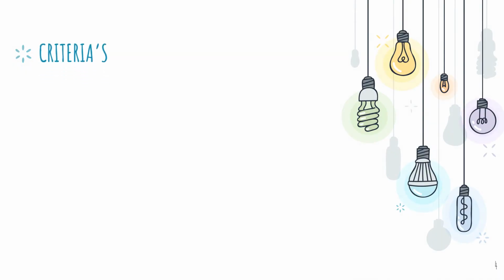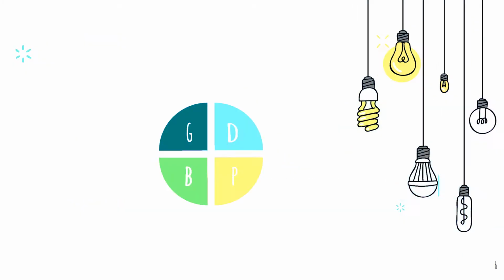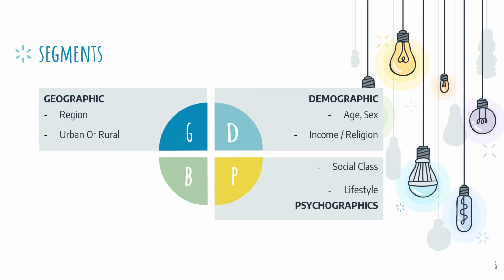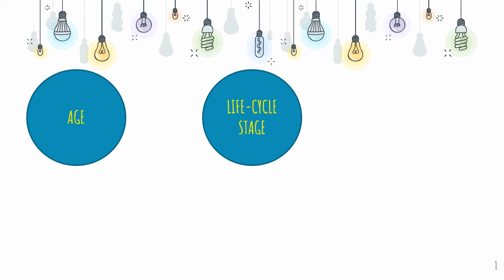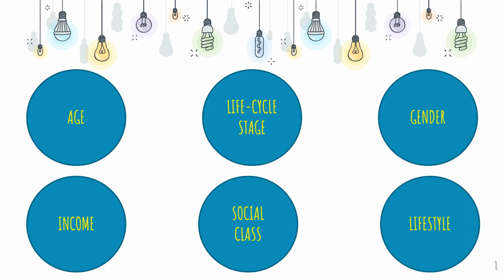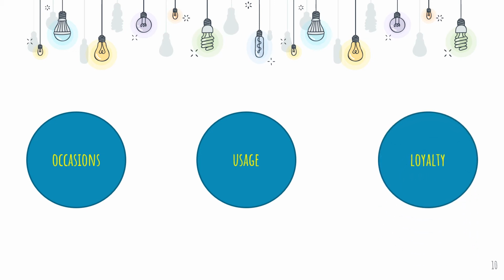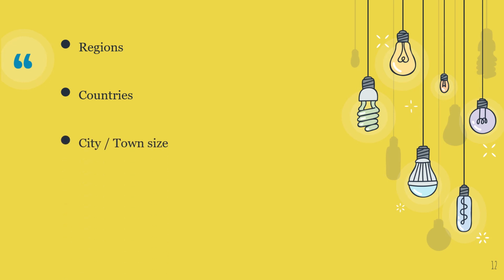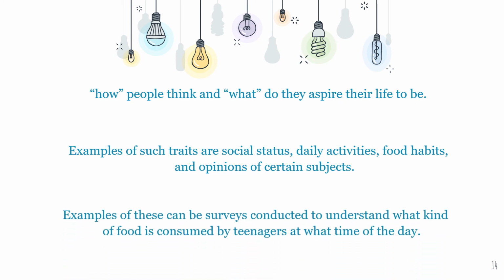What is Market Segmentation? | 4 types of market segmentation in Consumer Behaviour | Part 3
Hey Guys,

This is the 3rd video in the series of Consumer Behaviour.

In this video, we look at understanding what is Market Segmentation.

In simple terms, market segmentation is the process of dividing your entire market into specific groups, these groups consist of people who have similar needs, or wants and think alike.

We will analyse the following types of market segmentations:
1. Demographic segmentation
2. Psychographic segmentation
3. Behavioural Segmentation
4. Psychographic Segmentation

Reference Book for the content : Understanding Consumer Behaviour by Rai Technology University